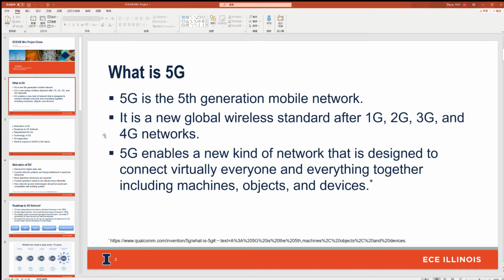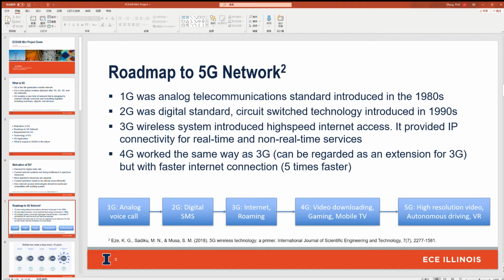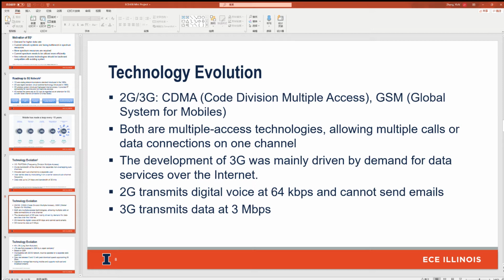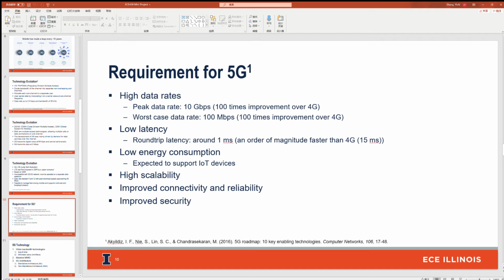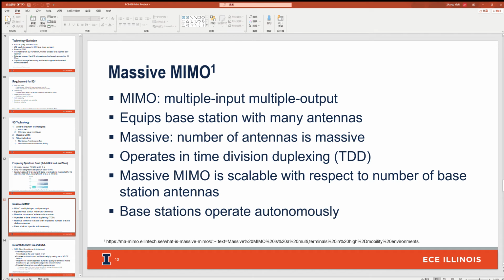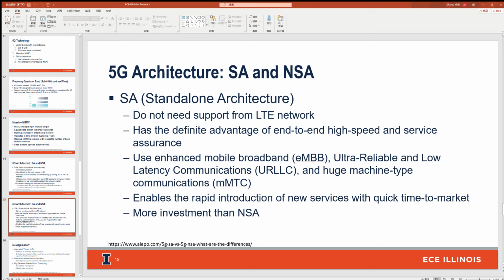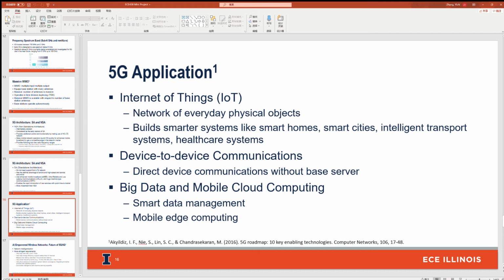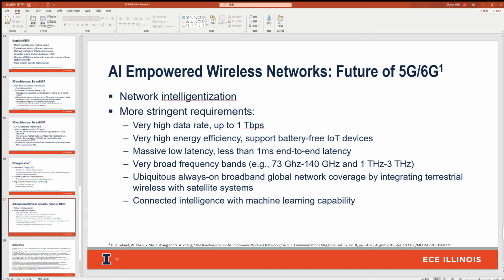ECE438 Mini Project - 5G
This is the ECE 438 Fall 2020 Mini project demo presentation video.